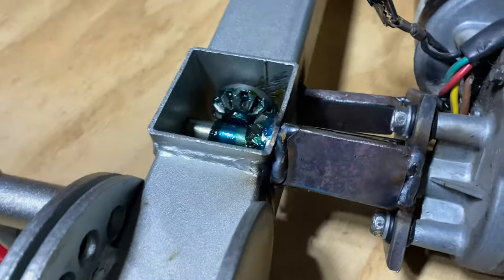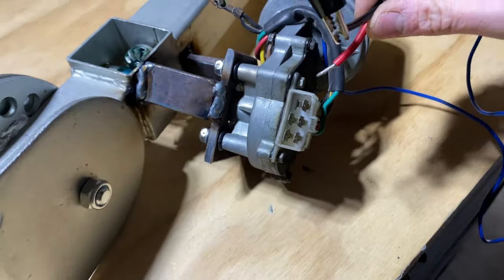Electric Stabiliser Leg Part 2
In today’s video I finish off the stabiliser leg and put it to the test! It was quite interesting how it went and I learned a lot from building this. In the future I will be painting them up and looking for a new motor to bolt on. I am giving away one of my net t-shirts to a lucky subscriber all you have to do is head over to Instagram and like the post with the new shirt tag two friends on the post and subscribe to the channel. To grab some of your own merch ⬇️⬇️  or inside scoop before Youtube